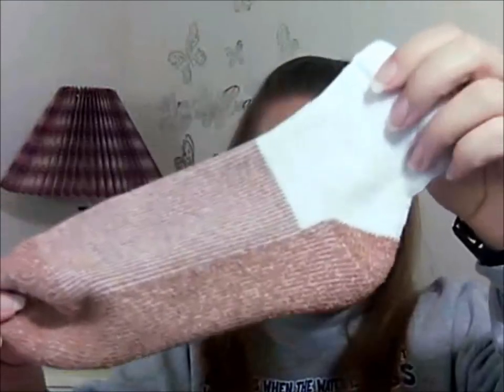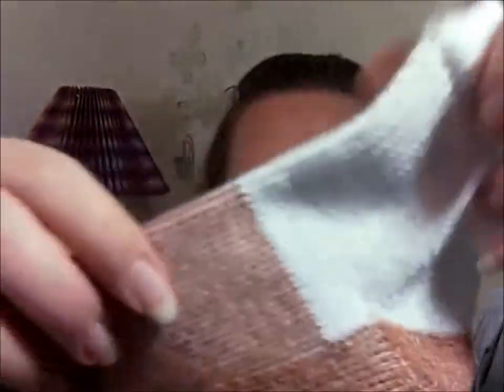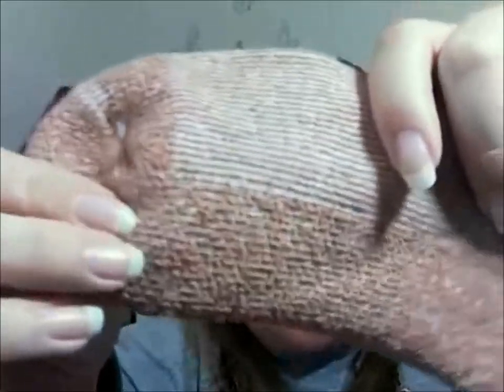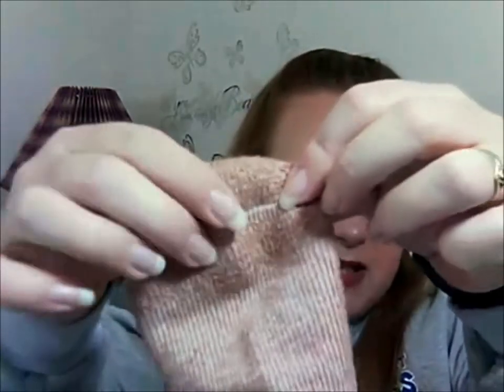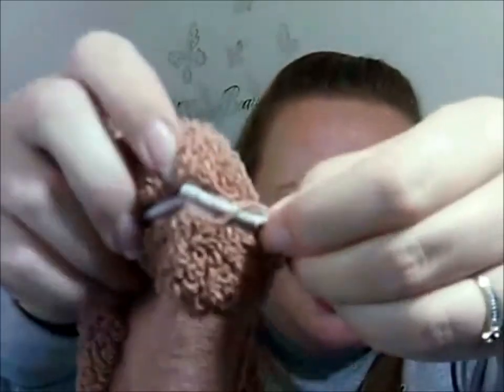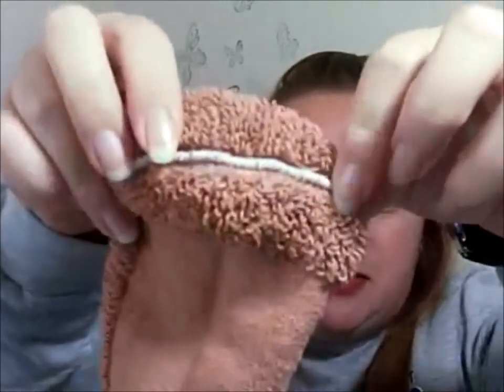Copper Sole Haul and First Impression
Copper Sole Sock Haul and First Impressions

expires 6/30/15

This album I could not WAIT to be over with, but to each his own
Music: Get Hurt by The Gaslight Anthem This album reminds me of the best 90s alternative rock.  Temple of the Dog, Soundgarden, Pearl Jam.  If they had a baby with Bruce Springsteen this is what you would get I think.                                          Movies: The Great Gatsby Monsters University
Books: Excuses Begone! By Dr. Wayne Dyer

If you have never tried The California Wine Club Premiere Series you should. It is a monthly subscription priced at $39.95 plus shipping that can be cancelled any time with no fees that gets you two bottles of award winning wine each month hand selected from small wineries that you will never be able to pick up just anywhere. It's a great gift that keeps on giving for a wine buff, something special for your twice a month date night with your sweetie, 24 gifts over a year for friends or colleagues that no one else will give them, or just a way to try new wines if you like a drink with dinner and want something you can't just grab at Kroger and throw in your cart next to the diapers and the toilet bowl cleaner. If you haven't come up with the unexpected gift. I highly suggest it. I'm just sayin'.

Tweet!  Tweet!  Tweet!  Tweedle-eee-dee!